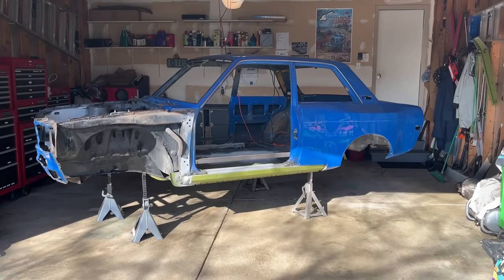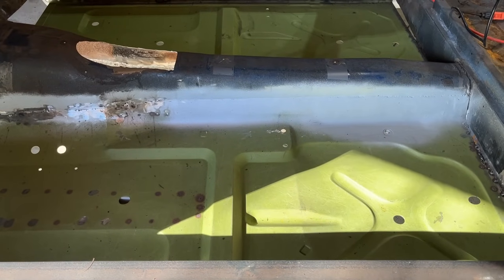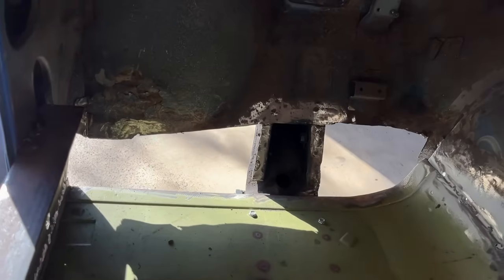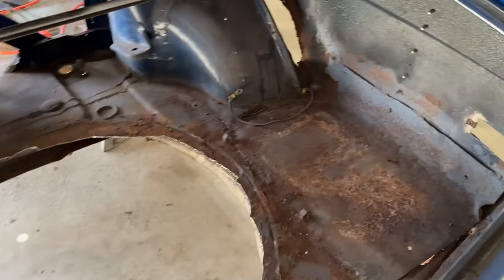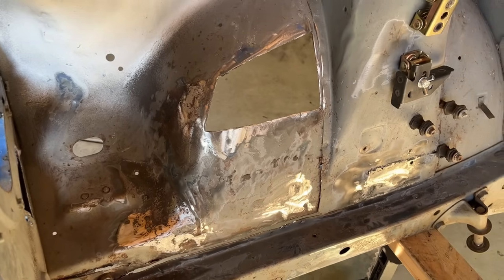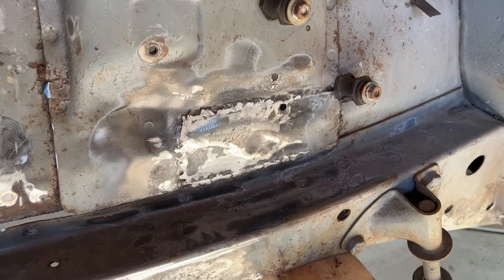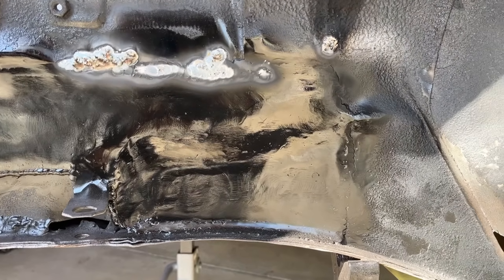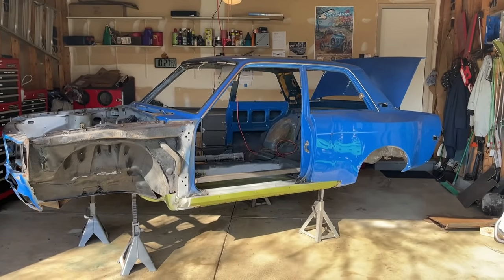Datsun 510 Race car Build (1)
I have been working on the car for a bit and this is an overview of the work completed as of now